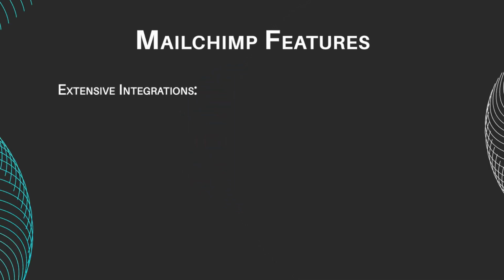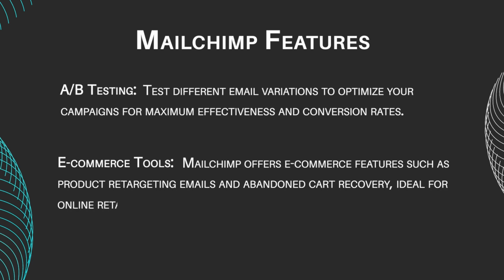Mailchimp Review (2024)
Join us as we navigate through Mailchimp's pricing plans, integrations, customer support, and more. By the end of this video, you'll have all the information you need to determine if Mailchimp is the perfect solution to streamline your email marketing efforts and drive results for your business.